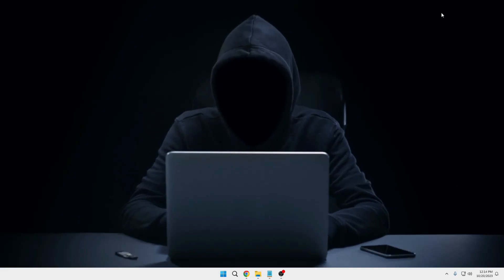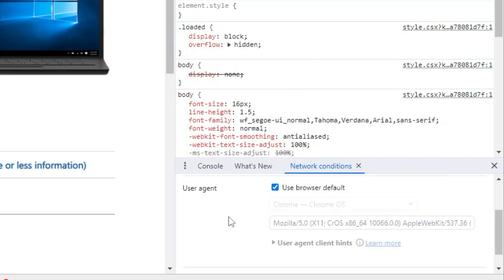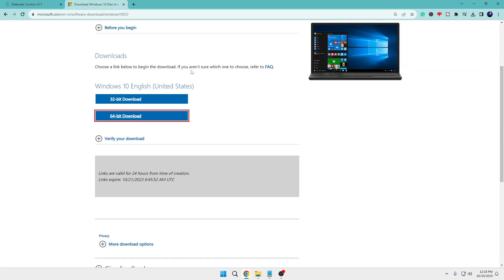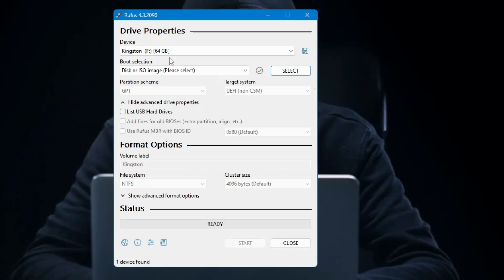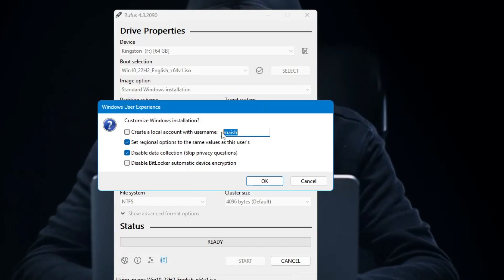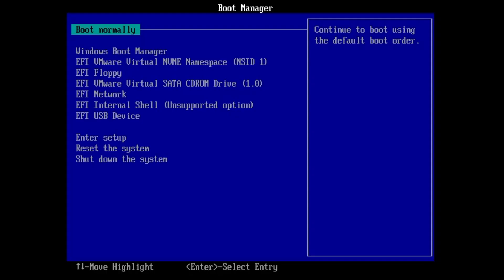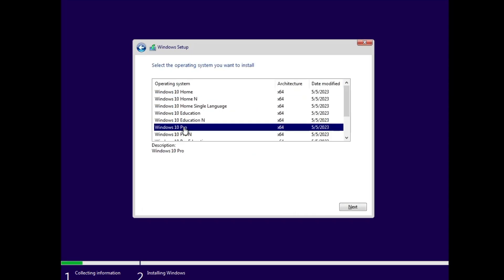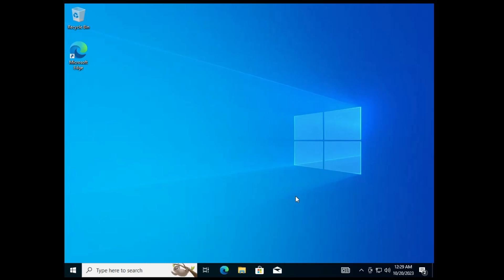How to Download & Install Windows 10 from USB ⚡ (Step-by-Step) FREE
Check this step-by-step tutorial on how to download and Install Windows 10 with USB using RUFUS.

☑ Watched the video!
☐ Liked?

►Tags Used
How to download Windows 10 and make USB bootable?
How to install Windows 10 from USB step by step with pictures?
How to install Windows 10 from USB flash drive to SSD?
How to download and install windows 10 from usb flash drive using usb
windows 10 bootable usb download
how to install windows 10 from usb step by step pdf
windows 10 installation media
how to put windows 10 on usb